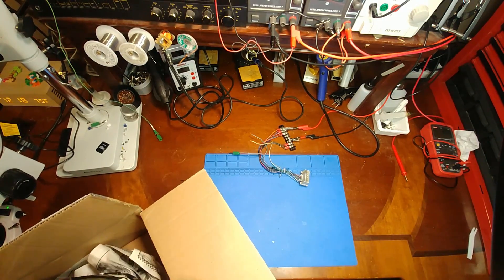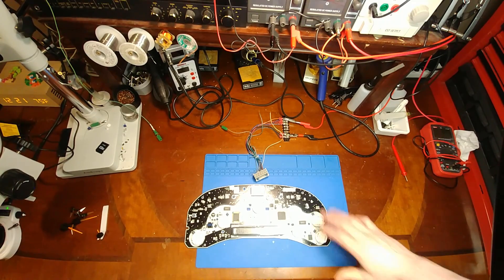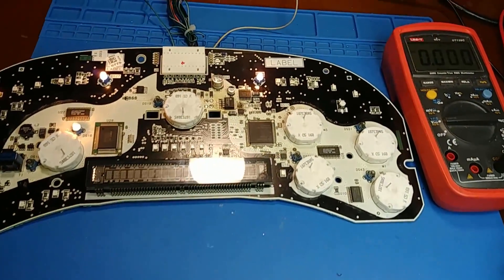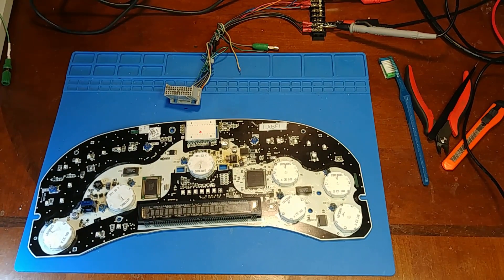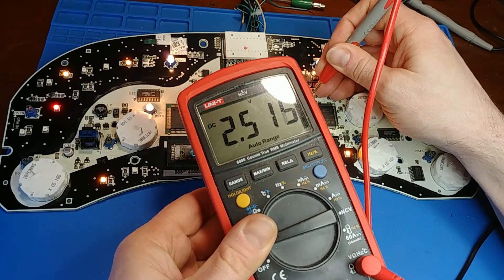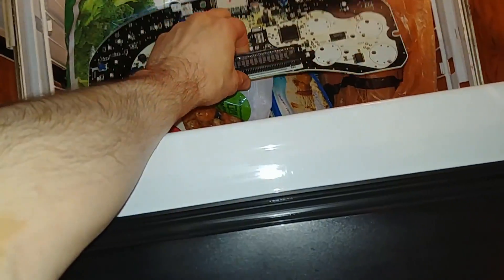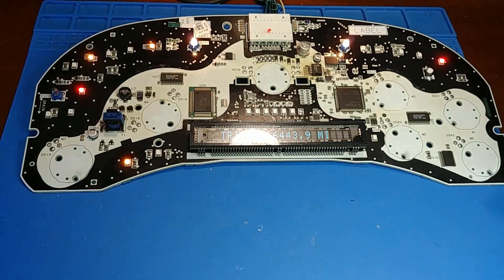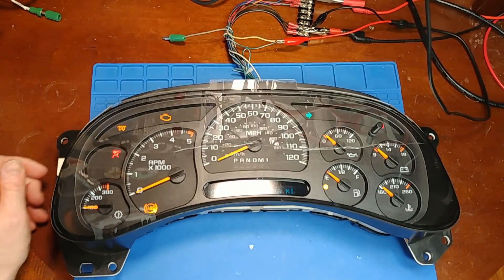2005, 06 & 07 2.5V Regulator GM Cluster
Prior repair attempt on a 2006/07 classic GM cluster.
I go over the microprocessor power supply voltage regulator marked 51A that is a common LP2950

Below are some of my favorite tools:
Hakko Solder Sucker:
Uni-T Power Supply 30V 5 amp (cheaper on ebay, don't pay over $100):
The flux I use:
My favorite soldering station (cheaper on ebay, don't pay over $50) :
Soldering mat:
Microscope:
Hot air station #1 (I use the industrial version 8900):
Hot air station #2 (cheaper)